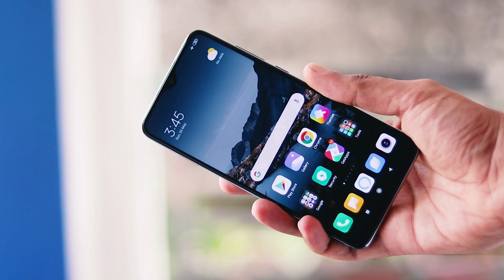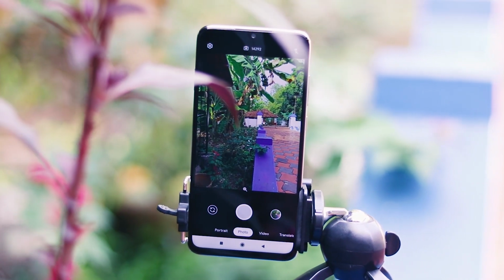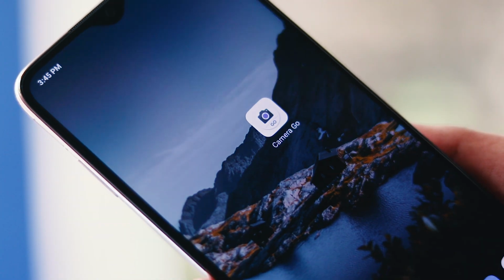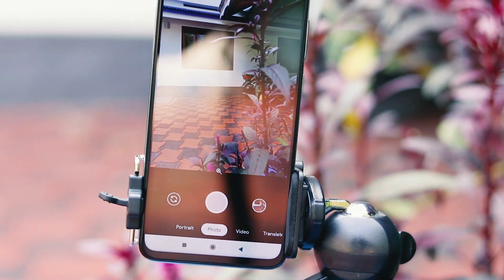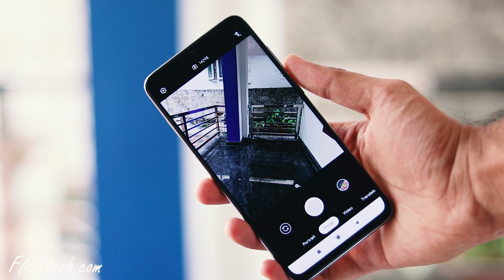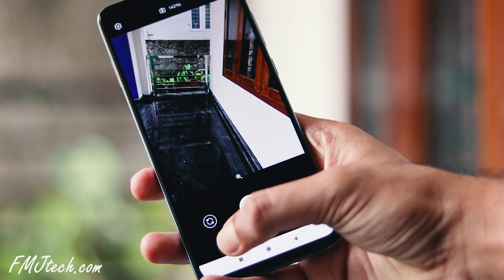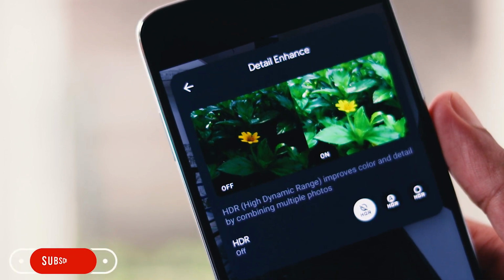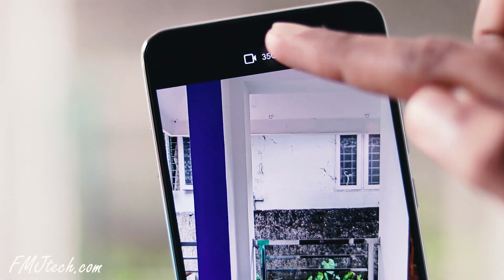Google Camera for ANY Android phone (Easy Install) | GCAM Go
GCAM Go - Google Camera for any Android phone (Easy Install)
How to install GCAM?  How to install Google Camera?

► GOOD NEWS ;

or

If you are still reading, comment "APPLE".  :)